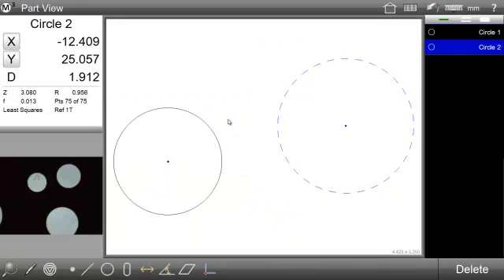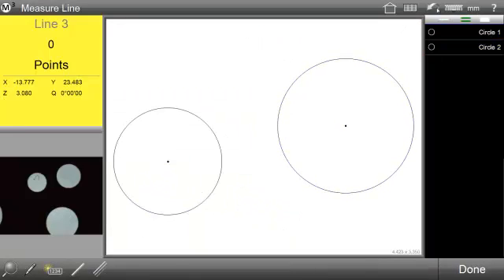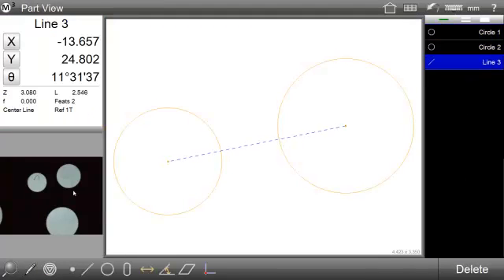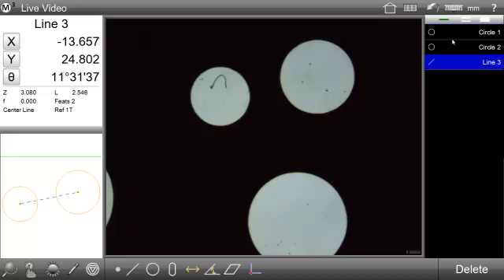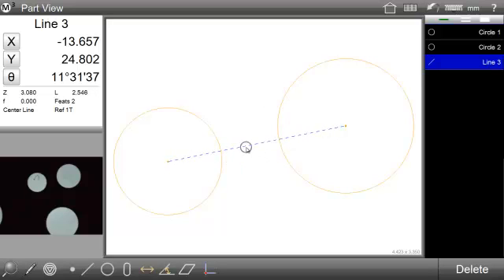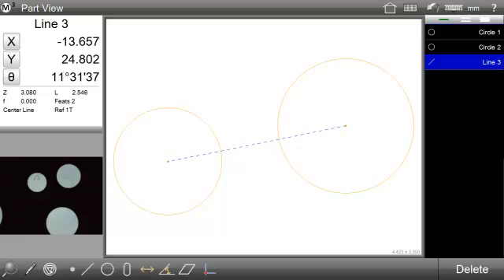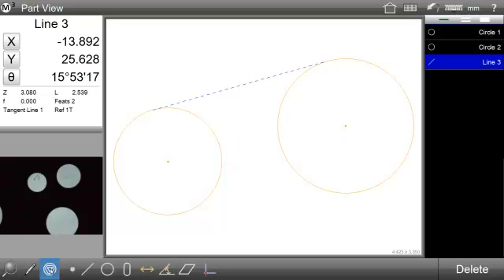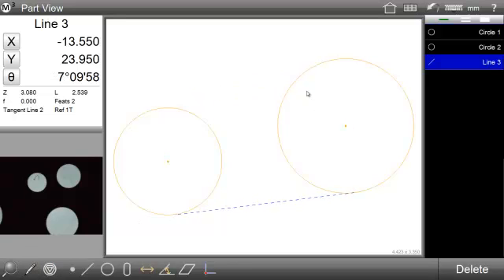Feature Construction in the M3 Software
Learn about the construct feature system in the M3 software.